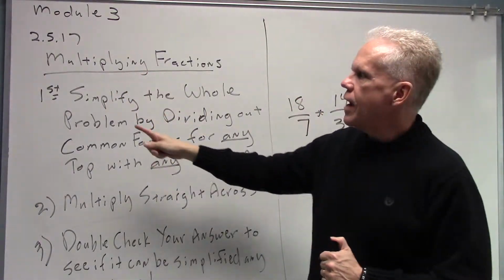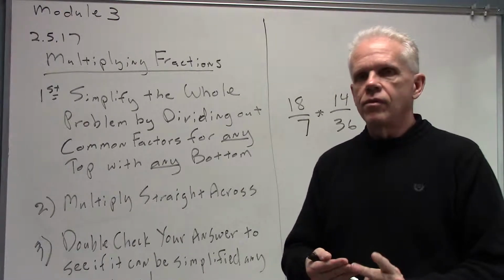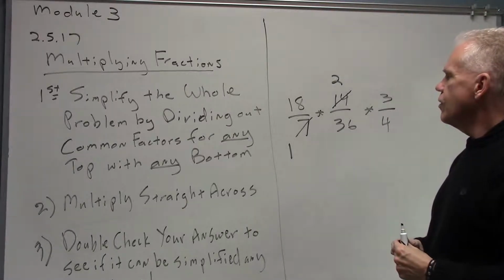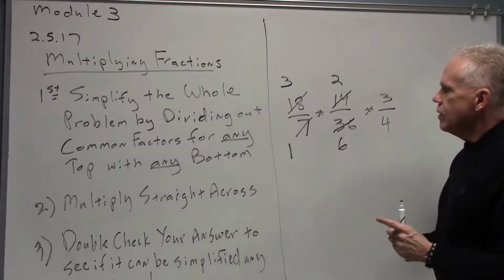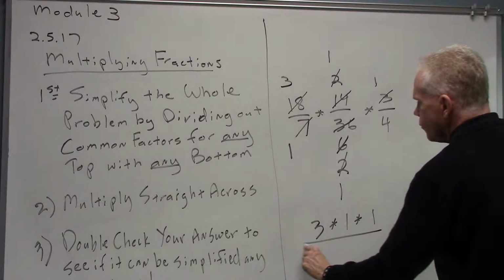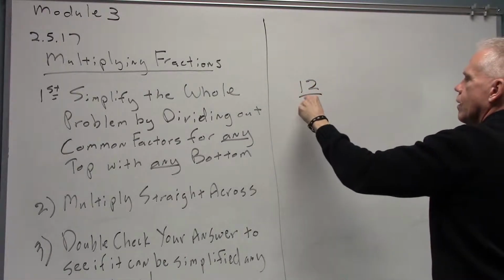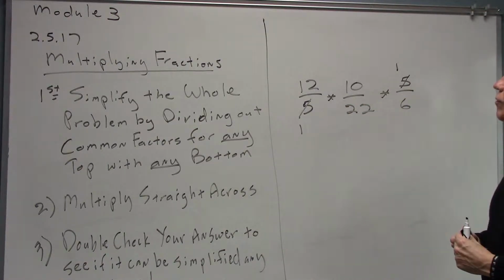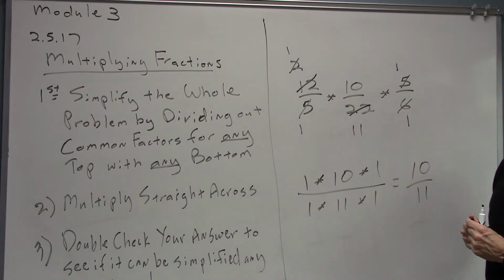Multiplying Fractions 2 5 17